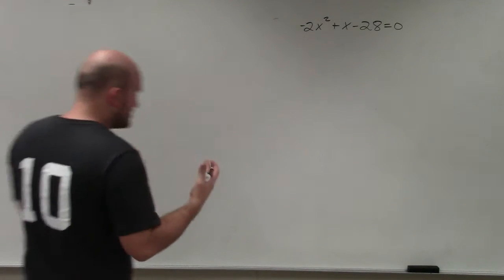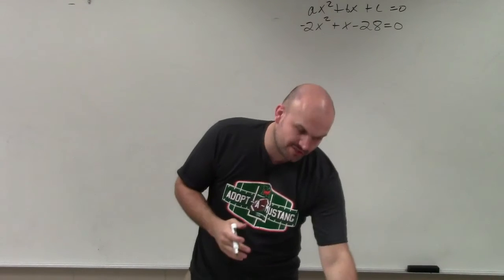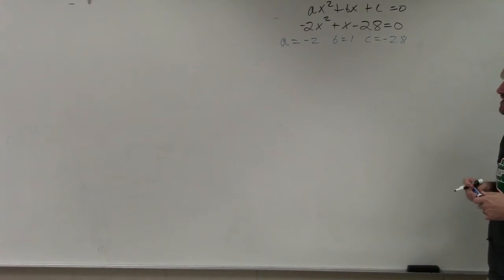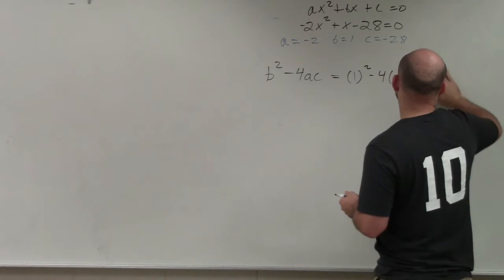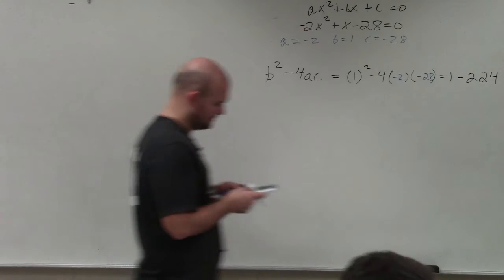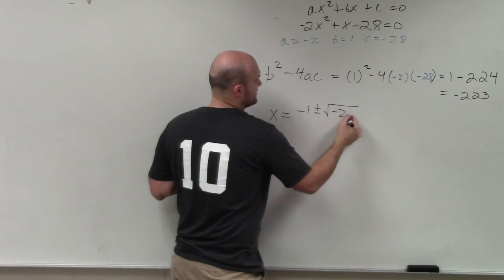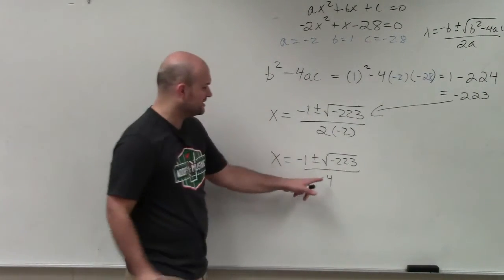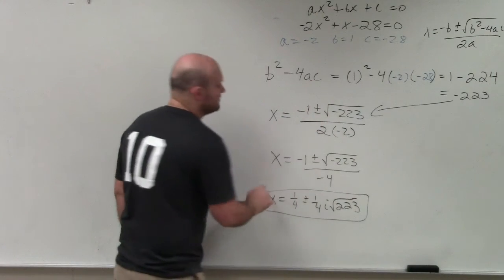Solve a quadratic using the quadratic formula with complex answers